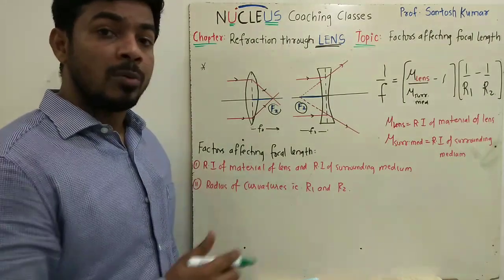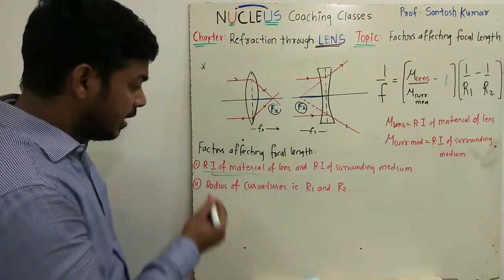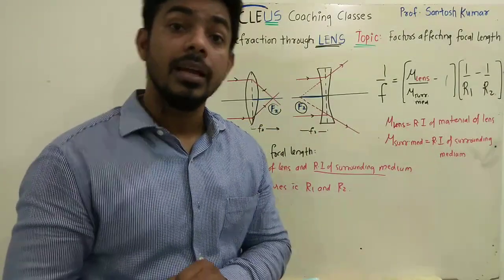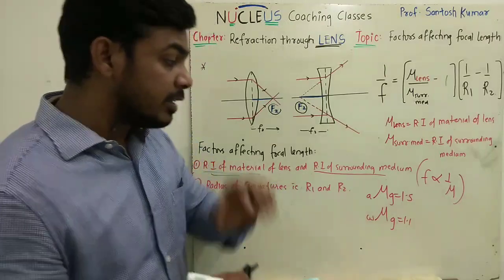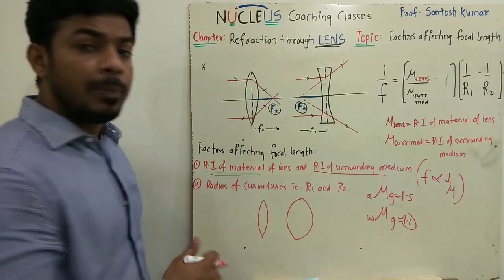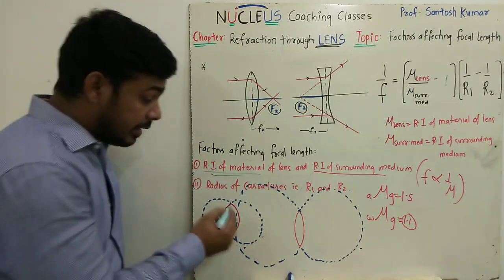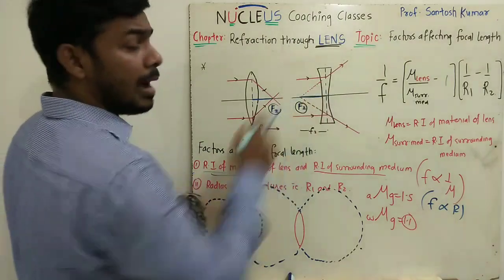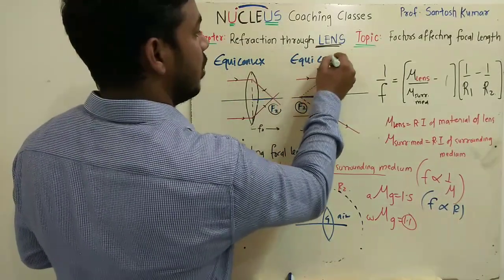Refraction through LENSES 06 : ICSE CLASS 10 CBSE CLASS 10 SSC